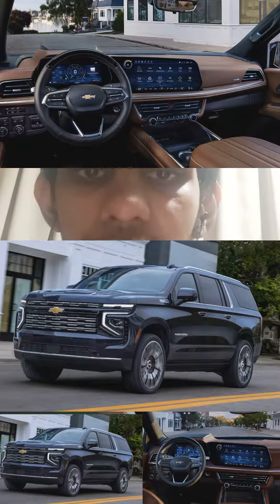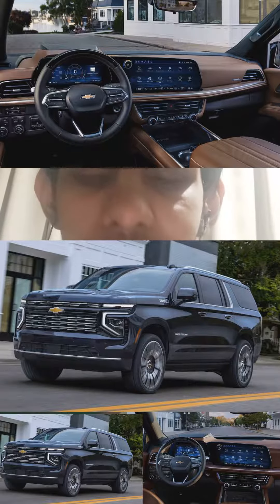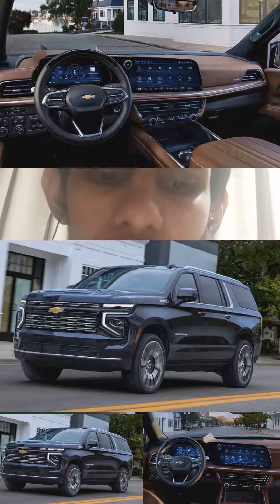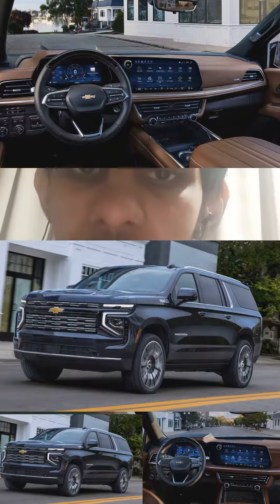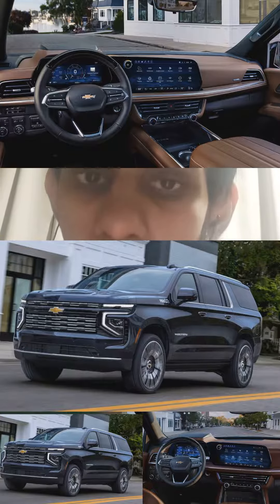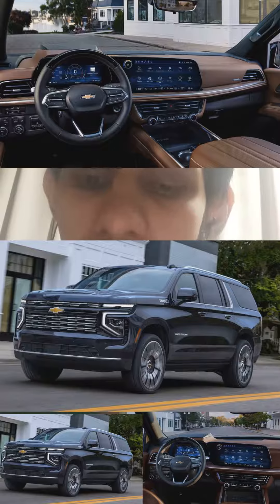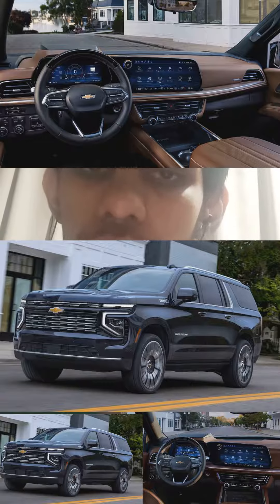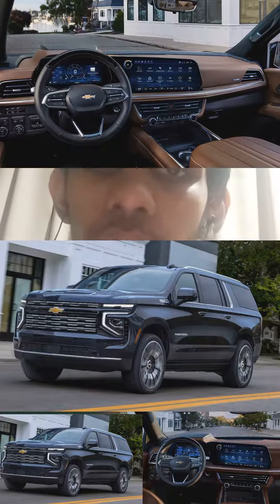2025 Chevrolet SUBURBAN FULL DETAILS.RIVALS:Tahoe Yukon/XL WAGONER/L SEQUOIA EXPEDITION/MAX ARMADA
ENGINES: 3L I6 TURBO DIESEL 305HP 495LB-FT                                       6.2L V8 420HP 460LB-FT                          5.3L V8 355HP 383LB-FT                        GEARBOX: 10 SPEED AUTO                    RWD OR 4WD                                             SEATING CAPACITY:7-8 SEATS             TRIM LEVELS: LS LT RST Z71 PREMIER And HIGH COUNTRY               PRICES:TBA